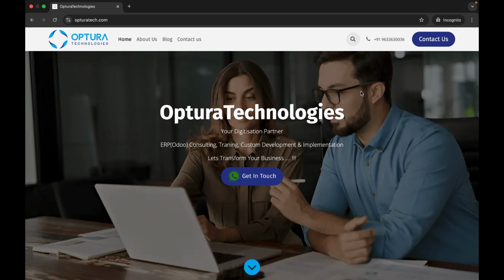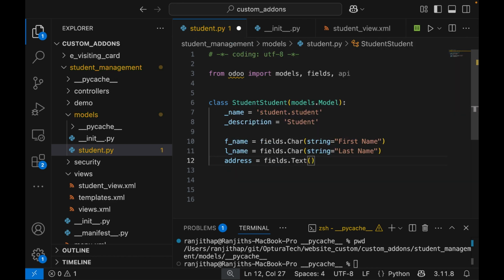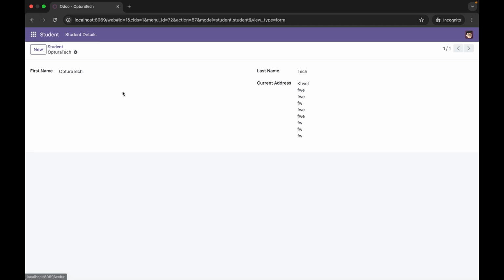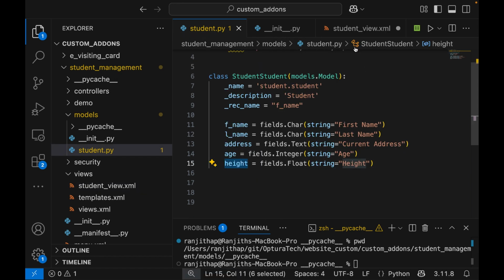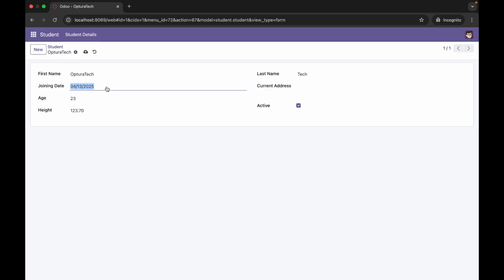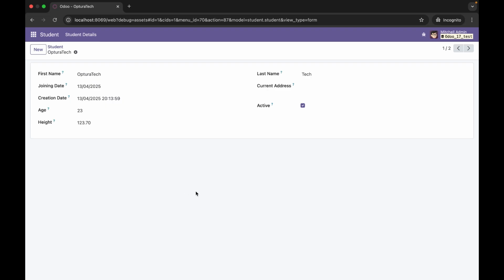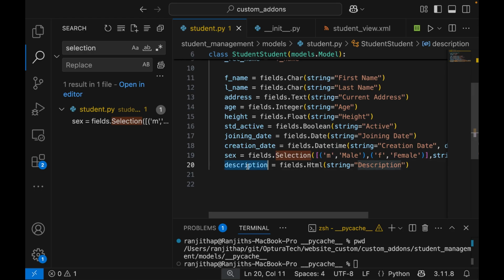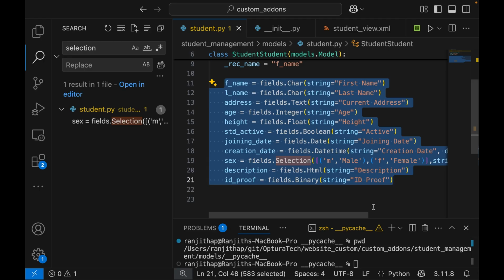EP 03: All available fields and its use in Odoo